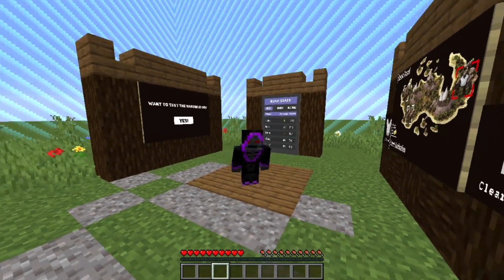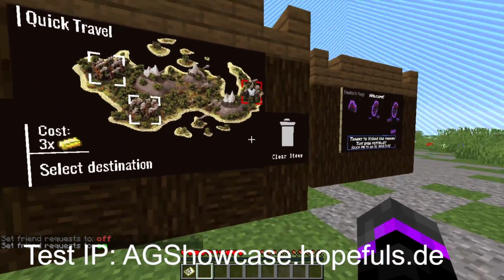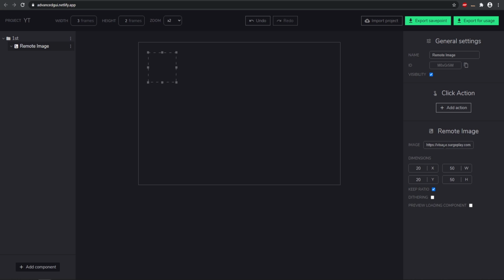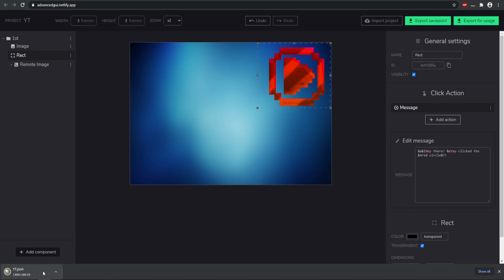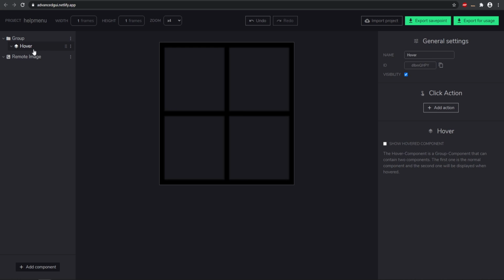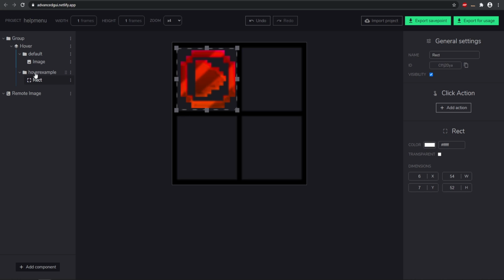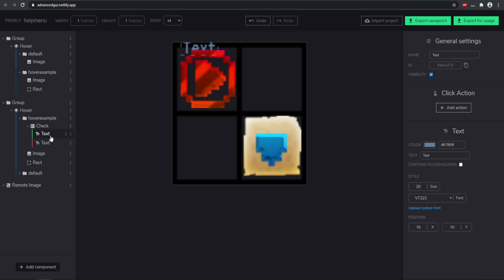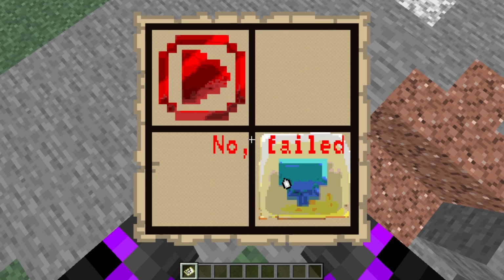Advanced GUI [PREMIUM] | Minecraft Plugins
Minecraft GUI plugin is NEW and perfect for any type of server. This is an amazing plugin you cannot beat it! Minecraft custom GUI plugin for 1.8-1.16

✨PlexusMC:
  ➜ IP: play.plexusmc.net | Version 1.16.3 ONLY

📥Downloads:
  📙Test IP: AGShowcase.hopefuls.de

Timestamps
Intro - 0:00
Examples - 0:20
Sponsor - 2:00
Image to Click - 3:25
Exporting - 7:00
Setting up Board - 7:42
Map GUI - 8:32
Getting the GUI - 15:40

Minecraft GUI
Minecraft GUI plugins
Minecraft plugins
Advanced GUI
Advanced GUI Plugin
Minecraft Custom GUI
Minecraft Custom GUI Plugin
Minecraft Itemframe
Minecraft itemframe Plugin
Minecraft interactive board
Minecraft interactive plugin
Minecraft board plugin
Minecraft custom image
Minecraft custom images board